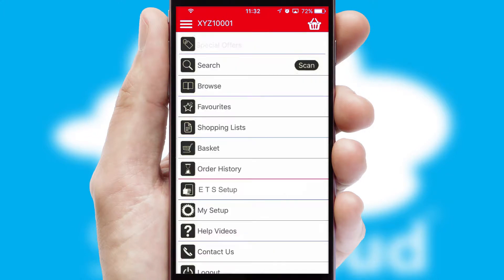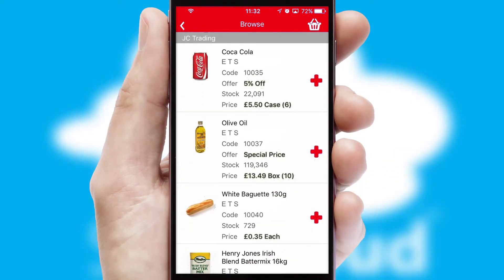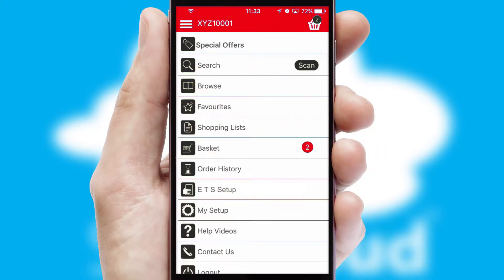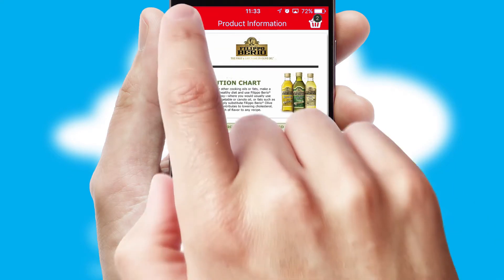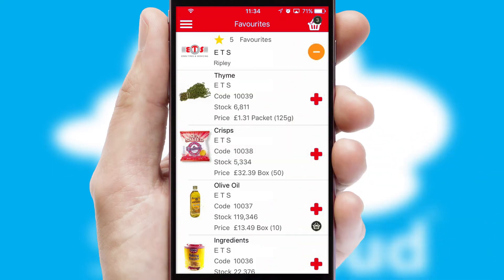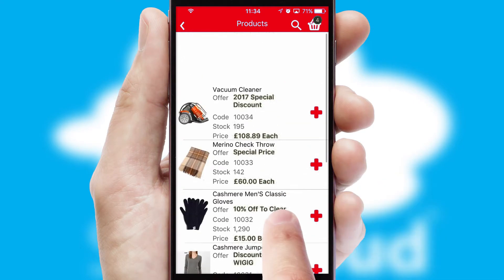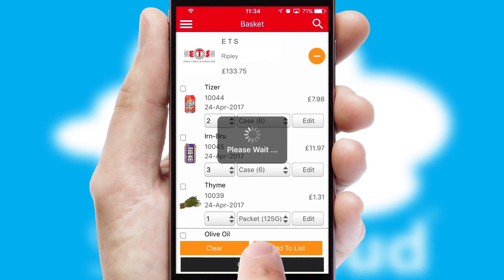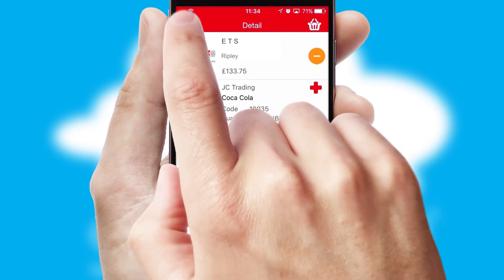E T S - Mobile App Preview ETS44661W